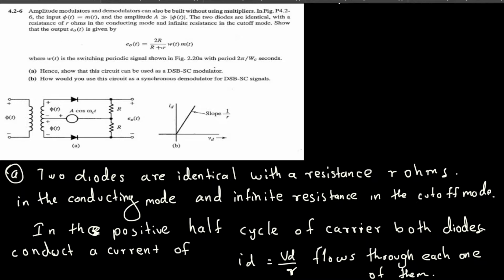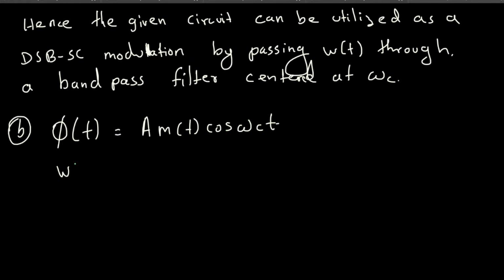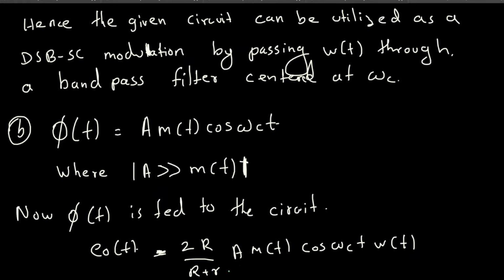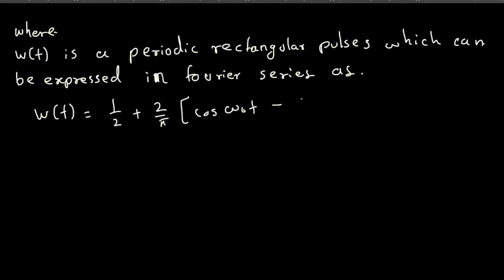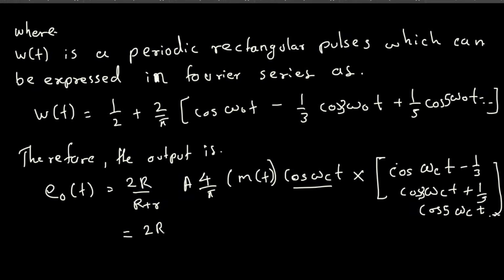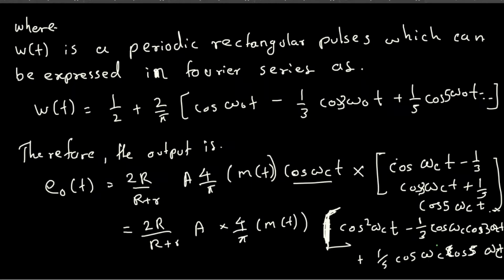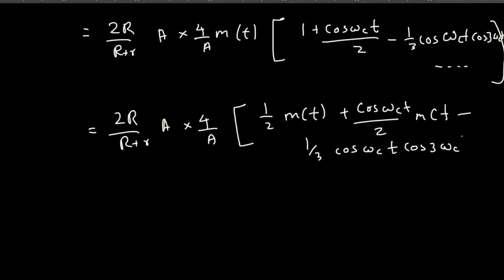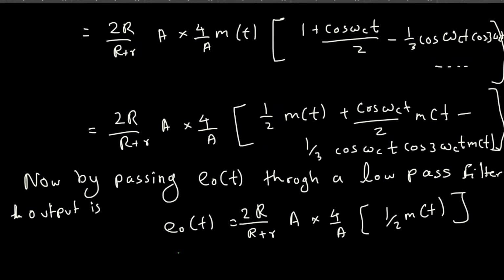How would you use this circuit as a synchronous demodulator for DSB-SC signals